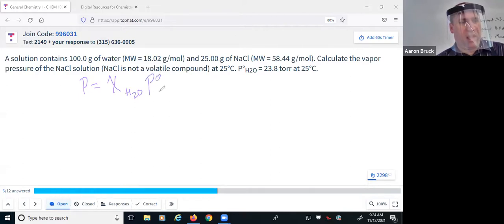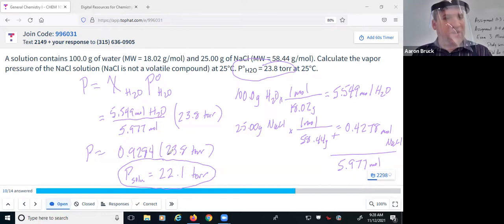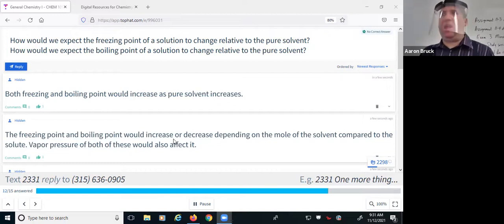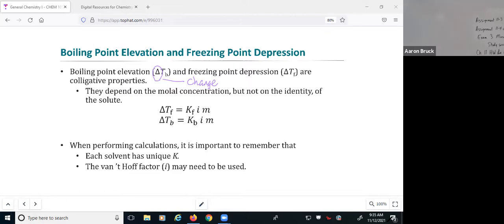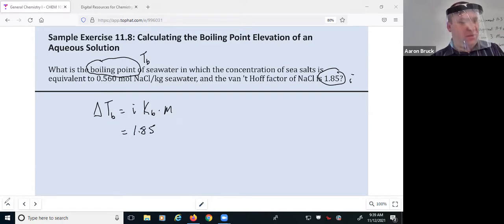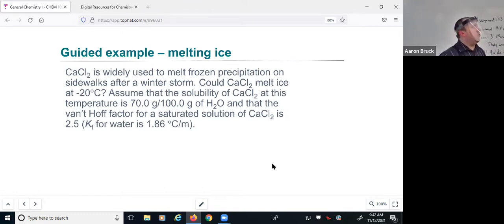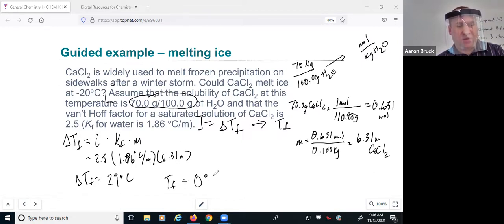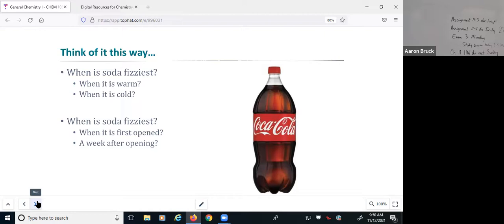Lecture 11-12-21 - Freezing Points, Boiling Points, and Henry's Law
In this last Chapter 11 lecture, we review one last example problem about vapor pressure using Raoult's Law before using the relationship between solute and solvent particles to describe how boiling and freezing points of substances are impacted by solutes.

The chapter concludes with a brief description of Henry's Law and an easy way to remember the relationships between gas solubility, temperature, and pressure.